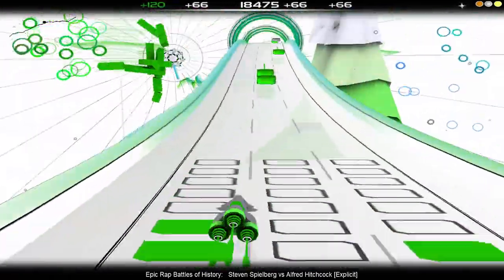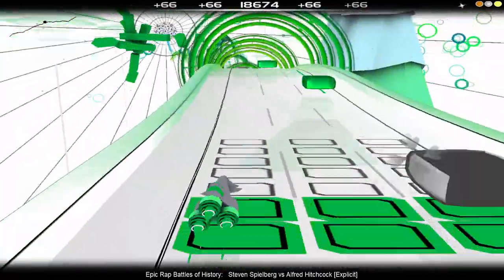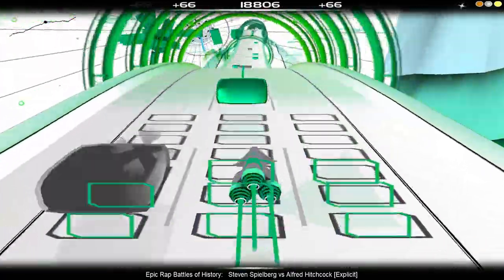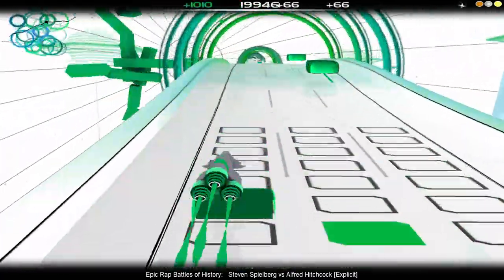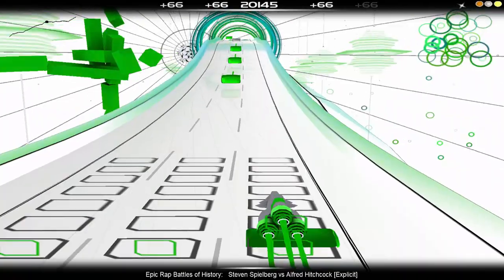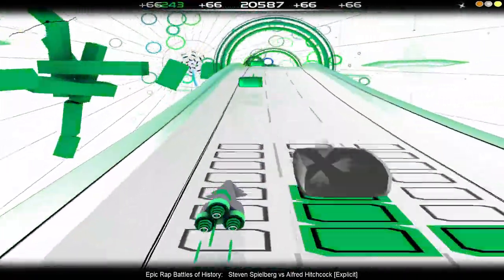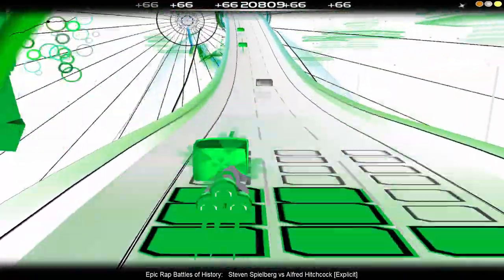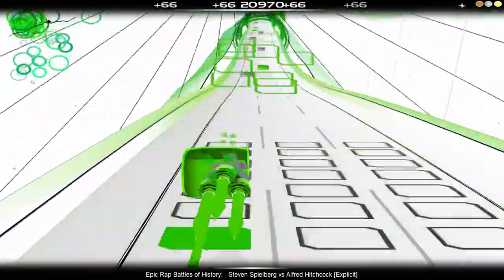Steven Spielberg vs Alfred Hitchcock Epic Rap Battles of History